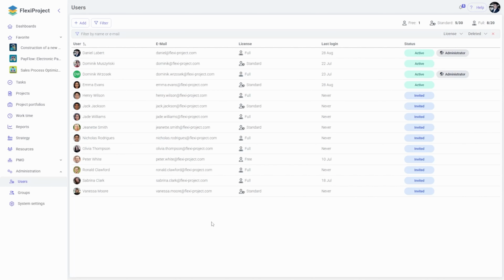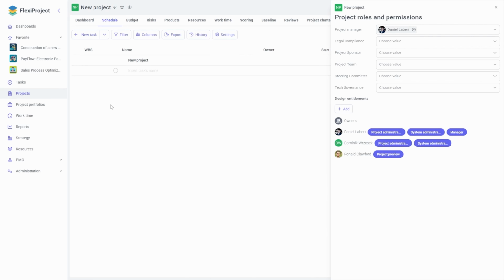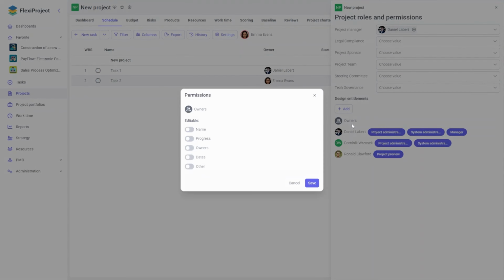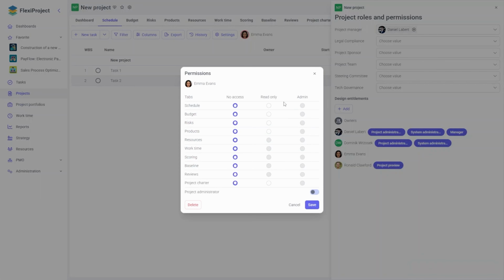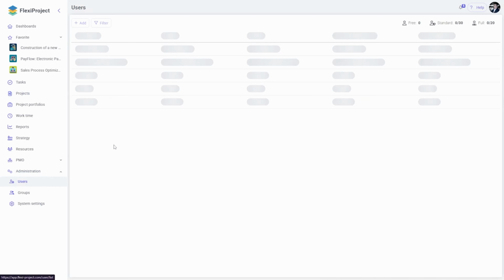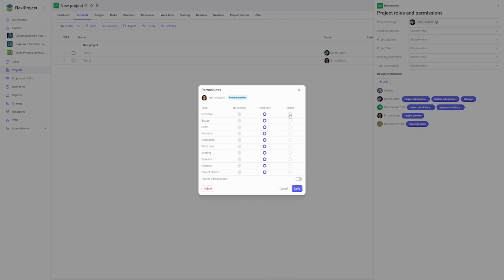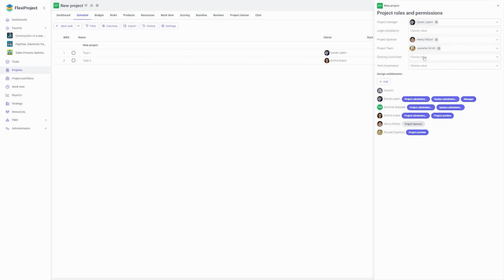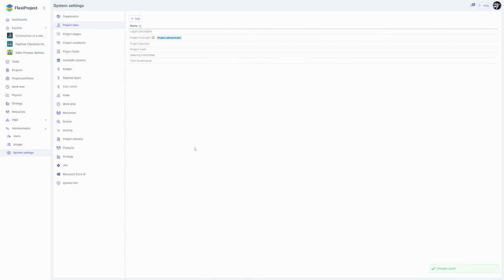How to manage project permissions?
In FlexiProject, you can define and assign permissions to users at the project level. In this video, we show you how to manage project permissions step by step.